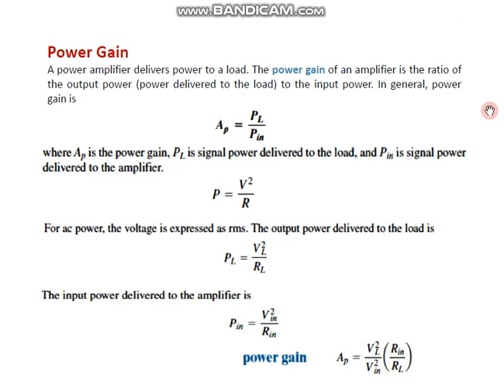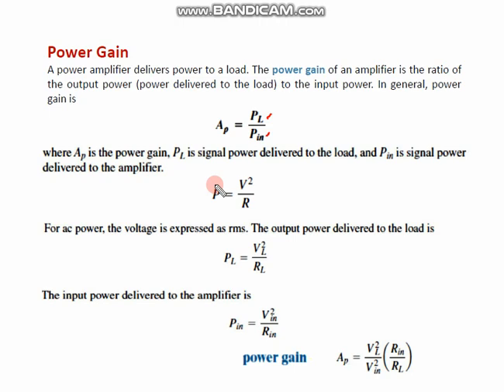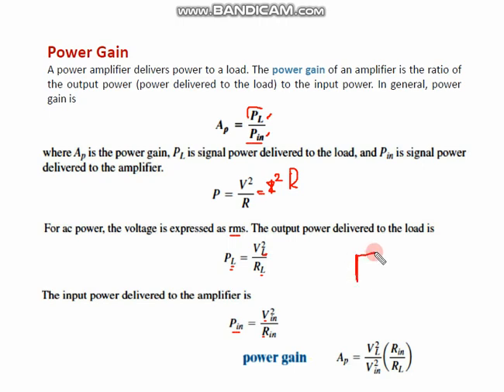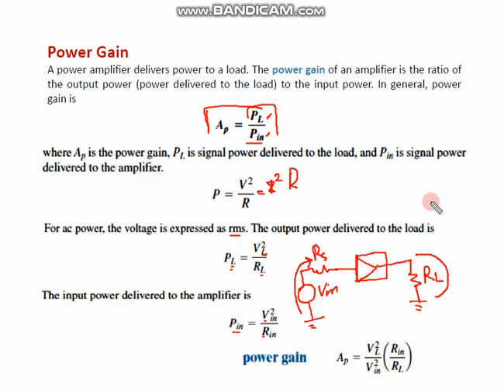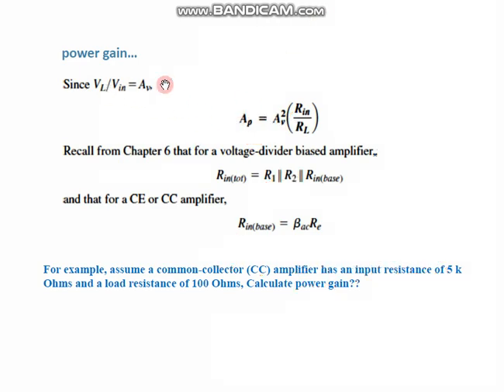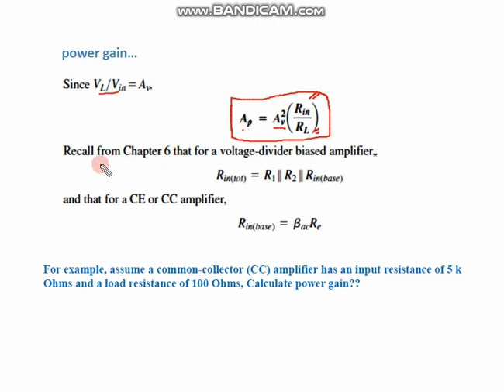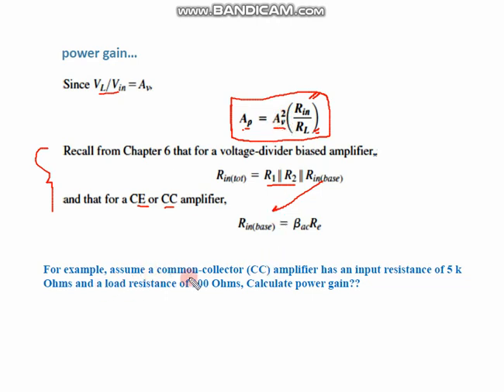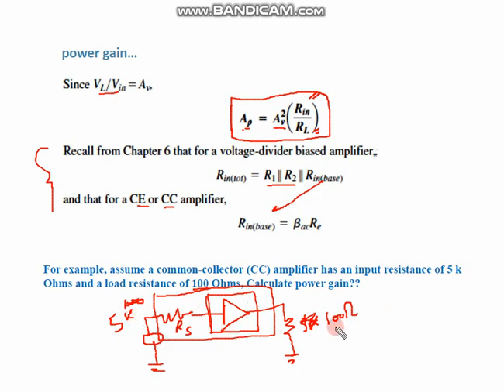Class-A Amplifier Part-3